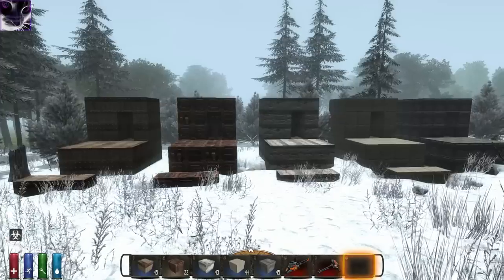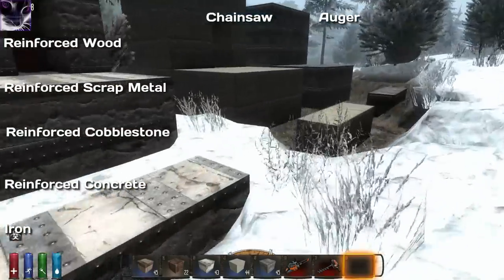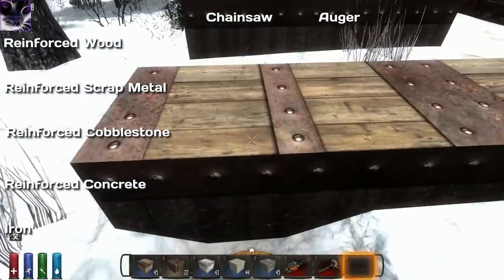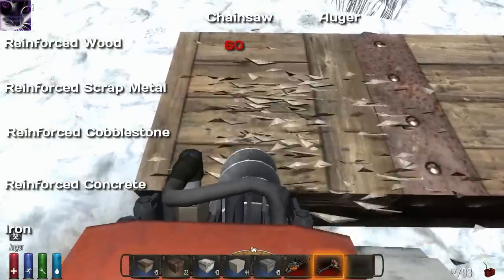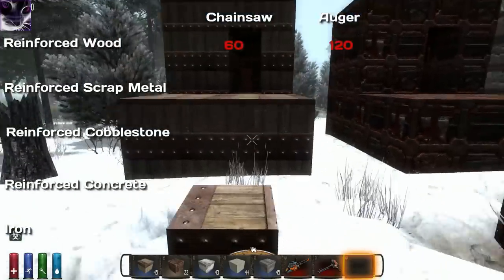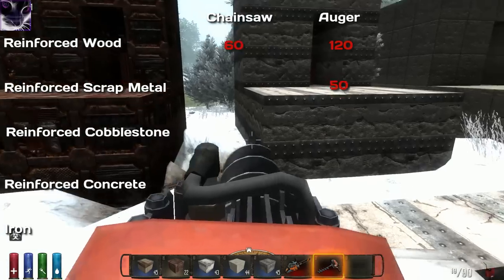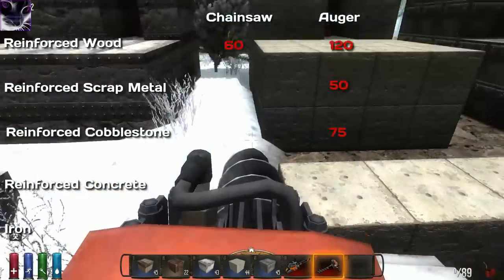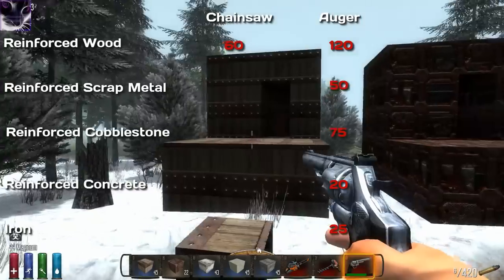Which is STRONGEST BLOCK for Building - 7 Days to Die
Simple test, which is the strongest block that you should use in base building. I picked 5 blocks that are most likely to be used, even tho there are like about 50 different blocks, I chose 5 that are most likely to be strongest. Find out which one is THE BEST!